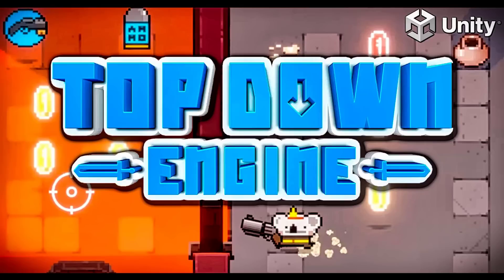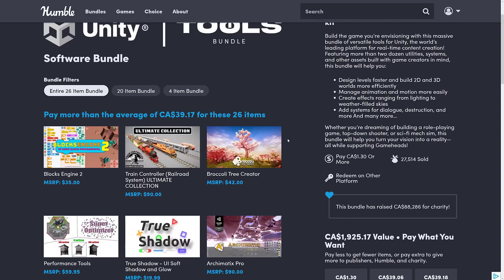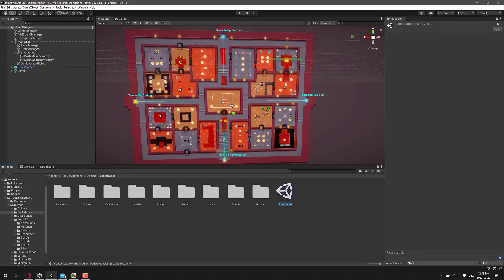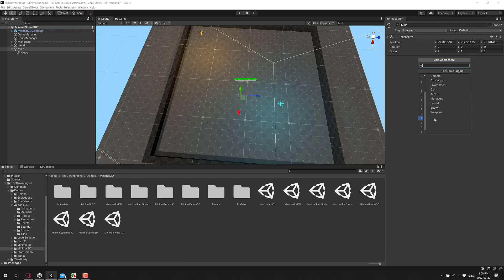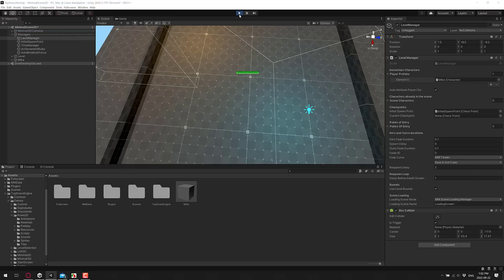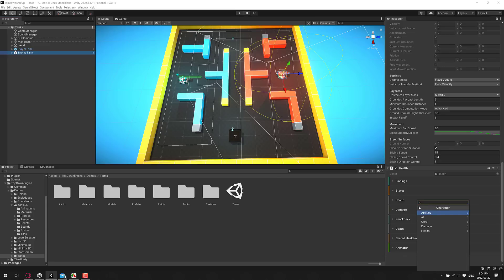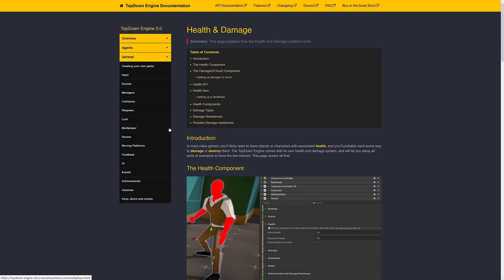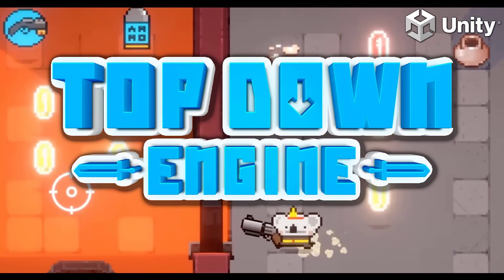Top Down Engine Is... Very Very Good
Top Down Engine, from More Mountains, the makers of the CorgiEngine, is a framework for easily creating top down style (Zelda, Binding of Issac, Among Us, etc) style games, either 2D or 3D.  It's also available incredibly cheap in the ongoing Unity Tools bundle on now.

The above links contain a code that enables you to direct a portion of your earnings to support GFS (and thanks so very much if you do!)